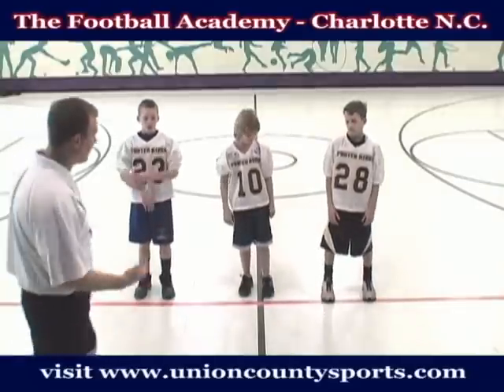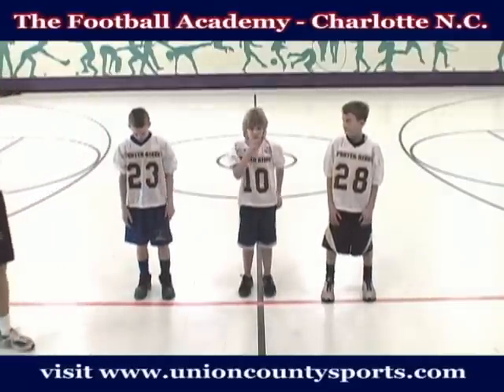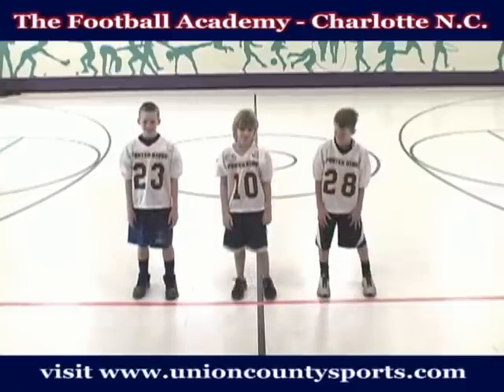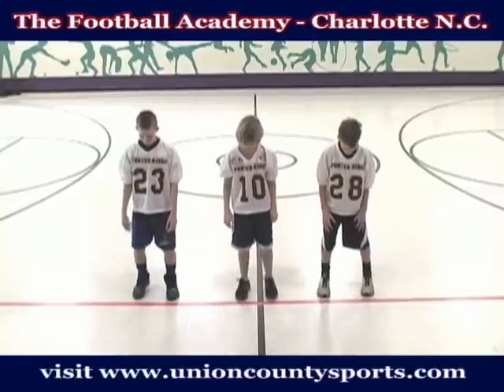Football Camp in Charlotte North Carolina - Speed & Agility Training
The Football Academy in Charlotte North Carolina is an ongoing Football Camp for youth athletes. This video is our fast feet exercise for improved speed and agility. for more information.